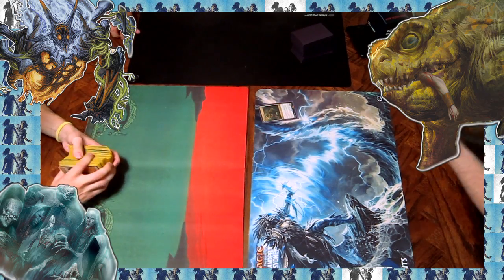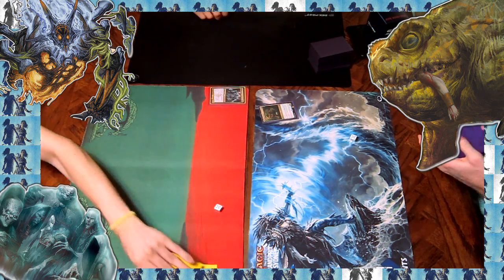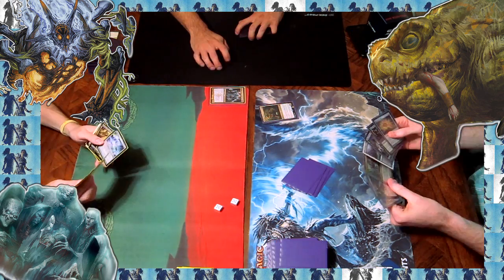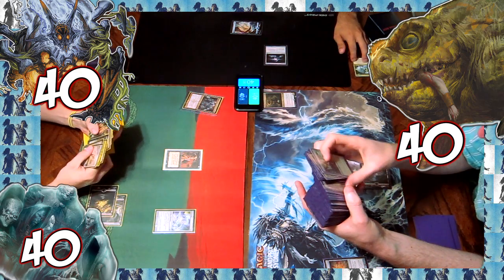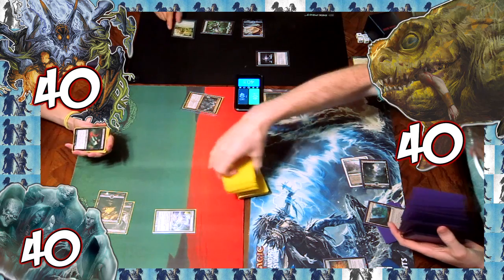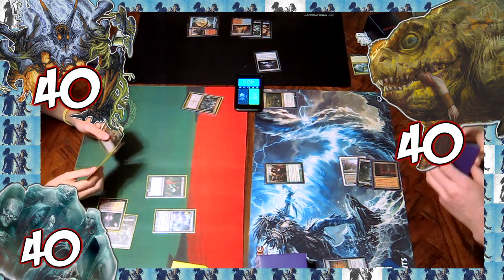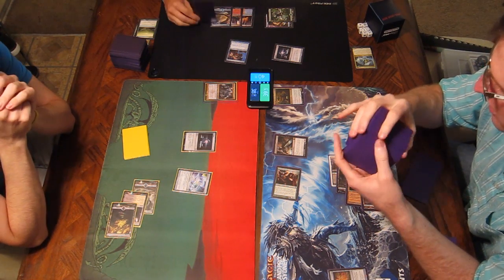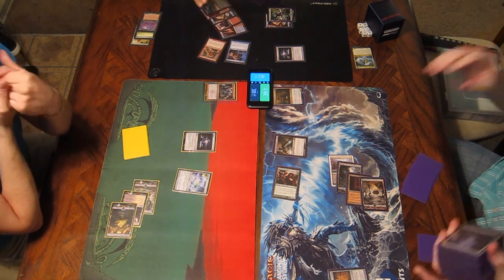MTG Commander Obzedat v Gitrog Monster v Maelstrom Wanderer; So... Modern?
This is a game of 3-player Commander, featuring Obzedat Ghost Council; The Gitrog Monster; and Maelstrom Wanderer. Something happens to make this game not so long.